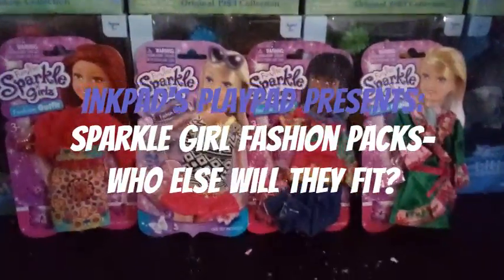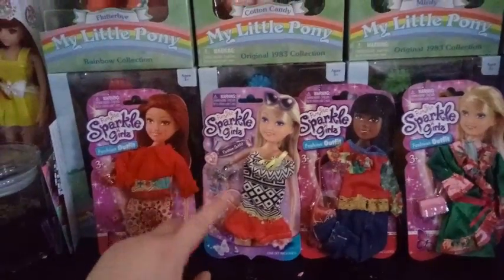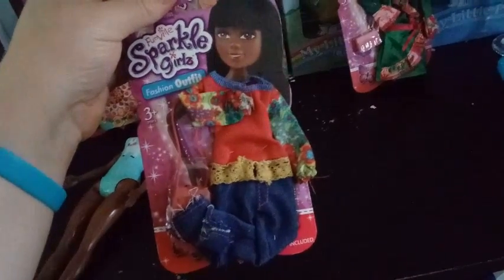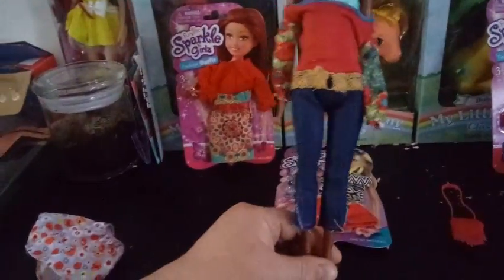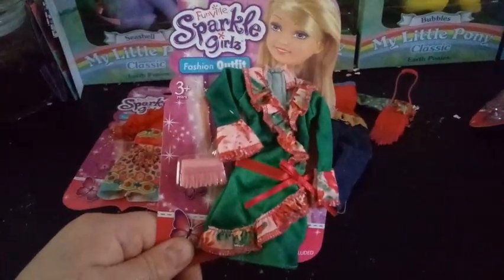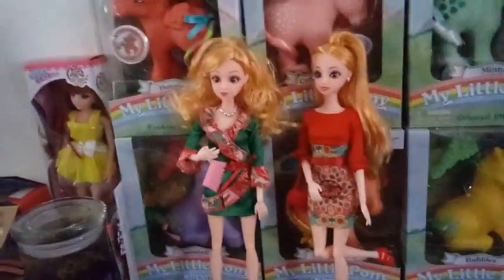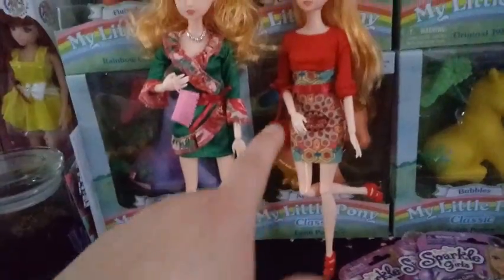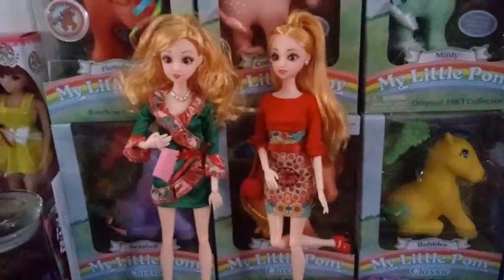Sparkle Girl fashion packs- Who else will they fit?